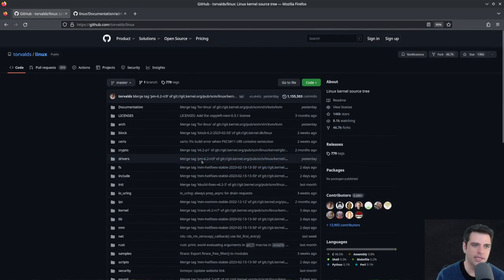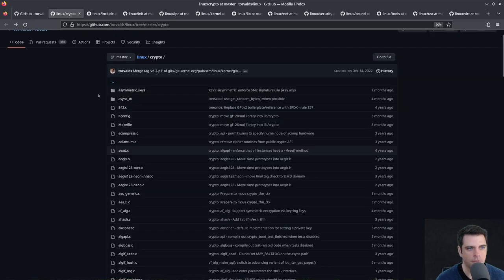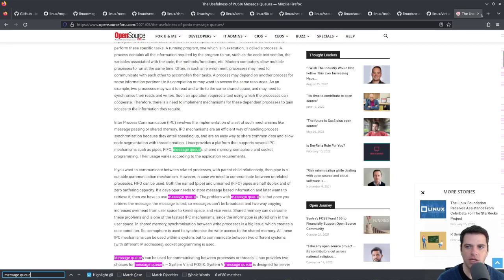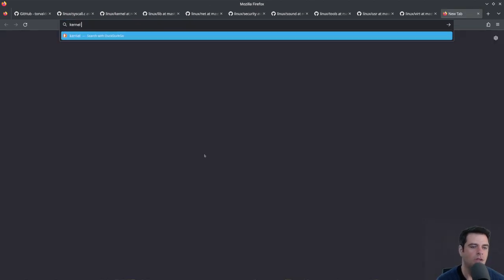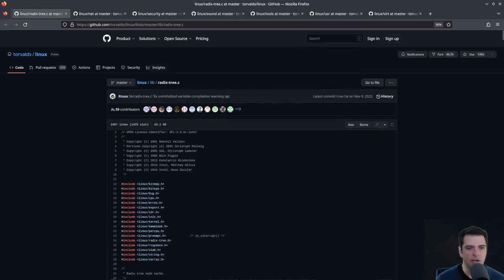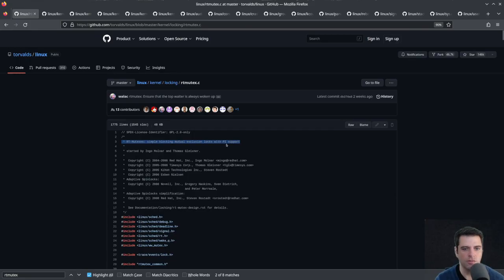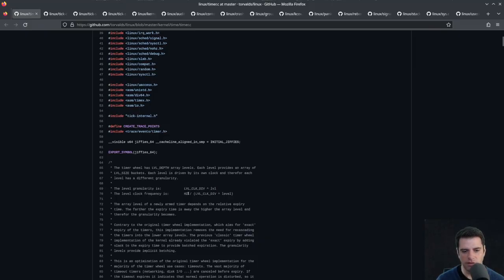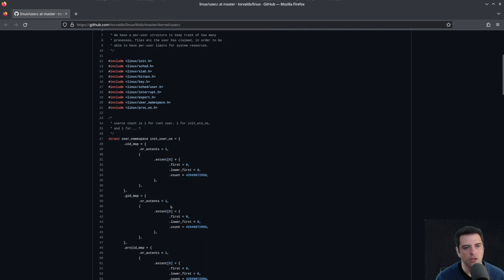Let's read the Linux kernel source code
In this live stream, I rummage around the Linux kernel source and try to understand what makes computers do what they do.